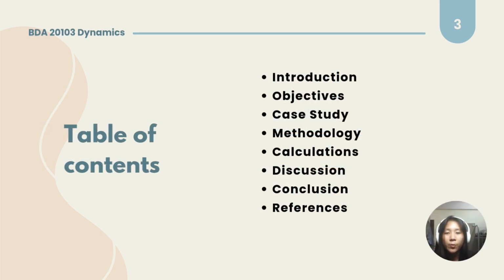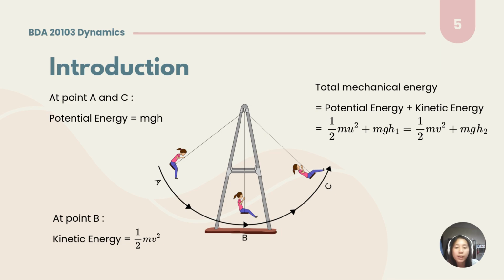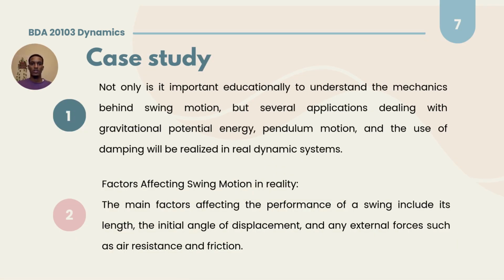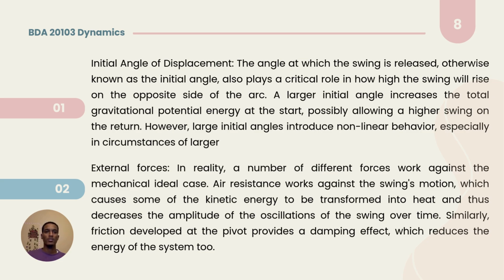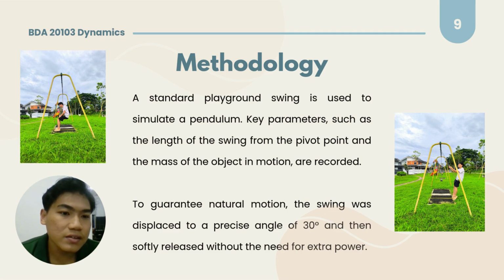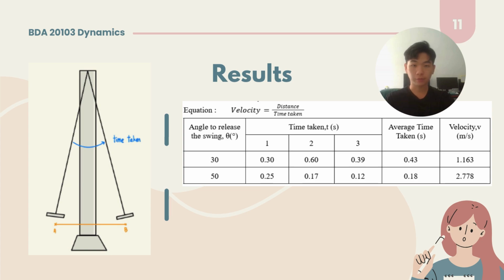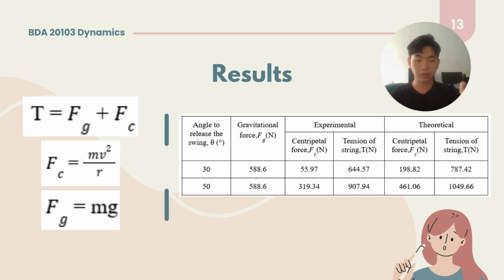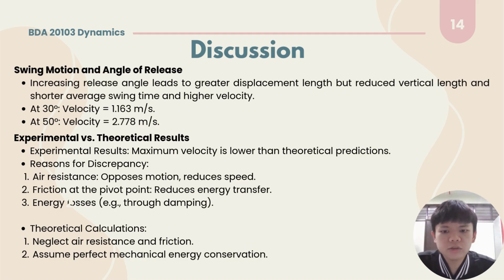BDA 20103 Dynamics - The Influence of Release Angles on Swing